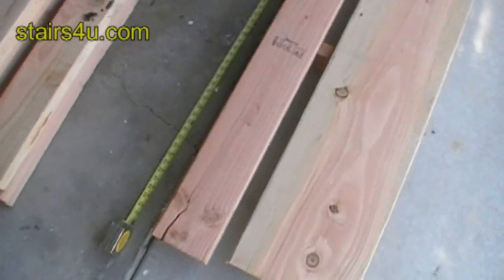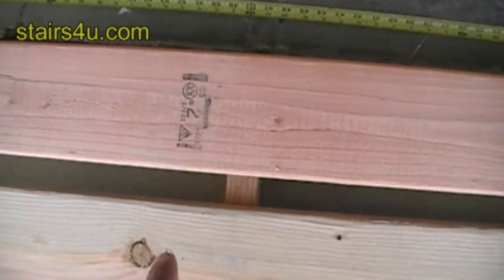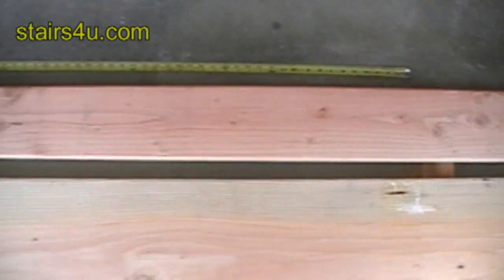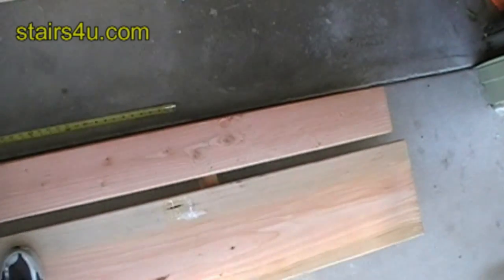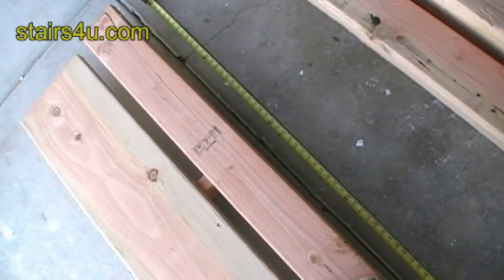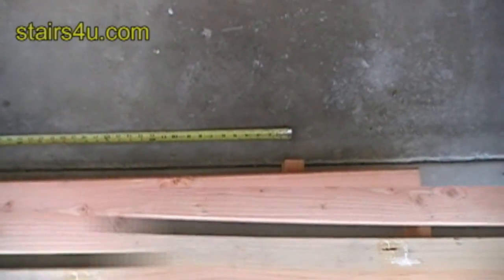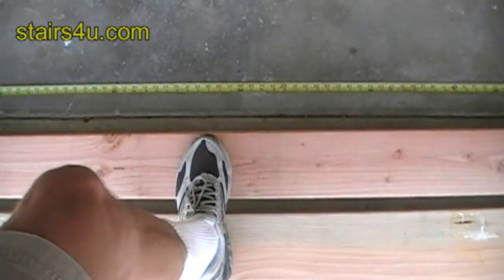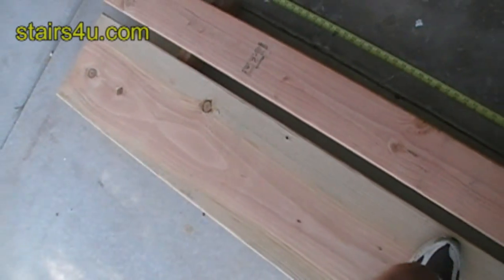2 X 12 and 2 X 6 Tread Spans - Which Lumber Should I Use?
- Here's another video on stair building that I made to give you a general idea about how much a piece of lumber will actually flex or move at a certain span.  You could easily do something like this at home to test different sizes of lumber that you're thinking about using for stair treads.  What are you waiting for, click on the link above and get going.